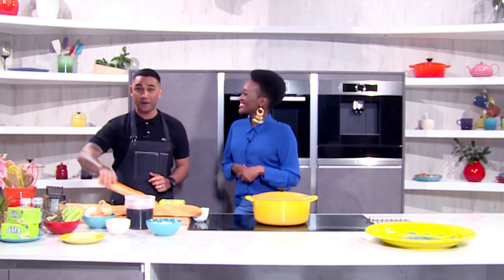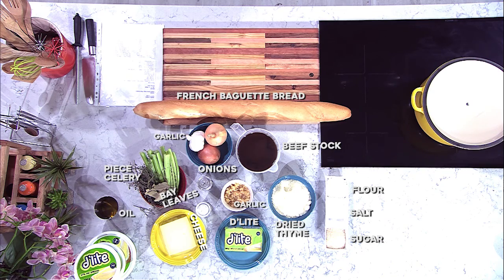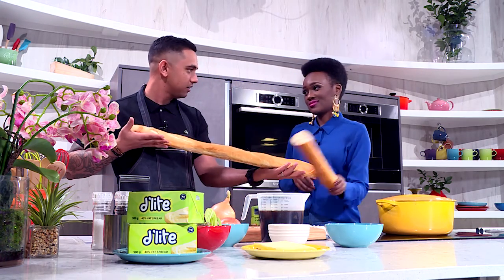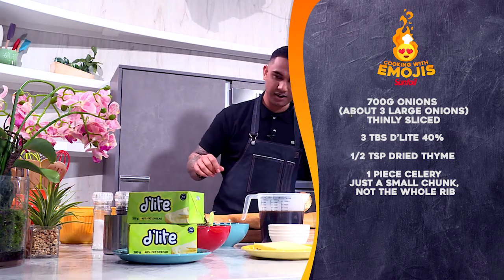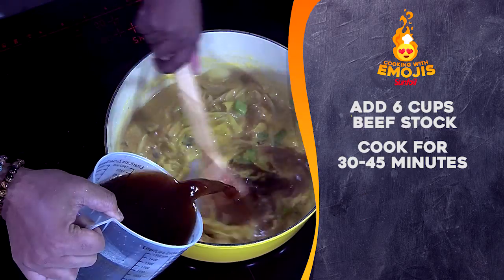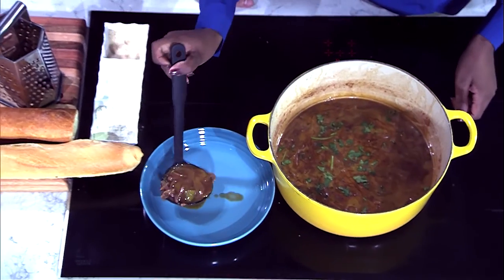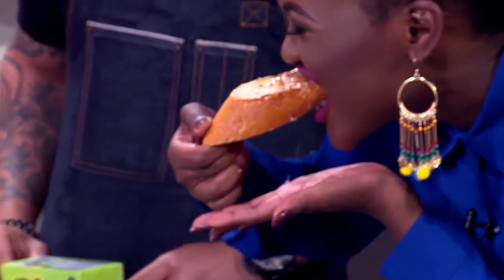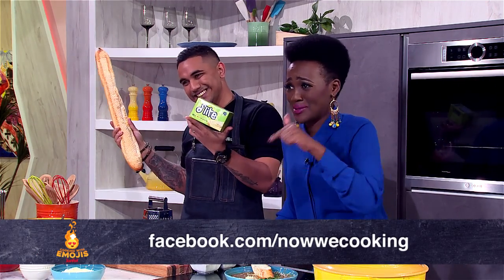French Bread & Onion Soup Recipe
French onion soup is actually easier to make than you may think.

Impress your dinner guests or family with our easy to prepare, authentic French onion soup - make from scratch, that serves up as a great starter, side dish or main meal.

Ideal for cold winter nights and especially delicious when served up with some French baguette bread. French onion soup will always be a classic favourite amongst food lovers.

Ingredients:

1 French baguette loaf
2 garlic cloves, halved
6 cups beef stock
700g onions
1 rib celery
2 bay leaves
4 tablespoons D’ Lite 40% Fat Spread
Dried thyme
2 tbs flour
¼ tsp sugar
¼ tsp salt
1 cup Gruyere cheese, grated
⅓ cup Parmesan cheese
Oil

Directions:

Thinly slice the onions and add to a saucepan with the fat spread.
Add the celery, dried thyme, bay leaves, sugar, salt, flour, and garlic and cook for 10 minutes.

Add in beef stock and cook for 30 - 45 minutes.

Serving suggestions:

French baguette slices
Gruyere cheese, grated
Parmesan cheese